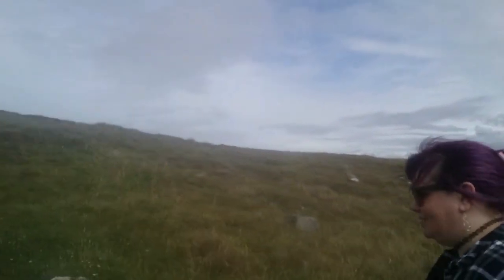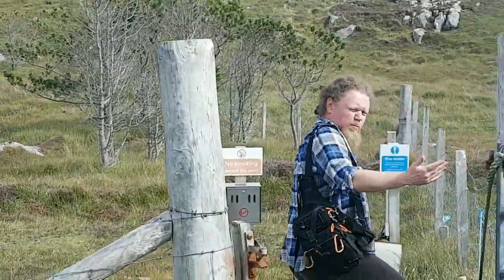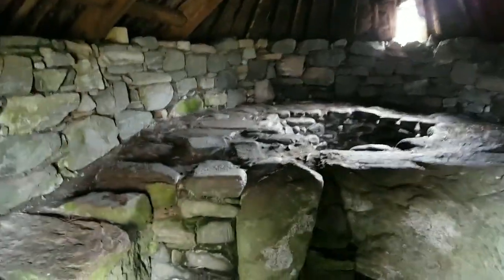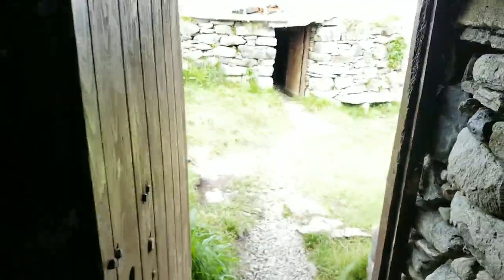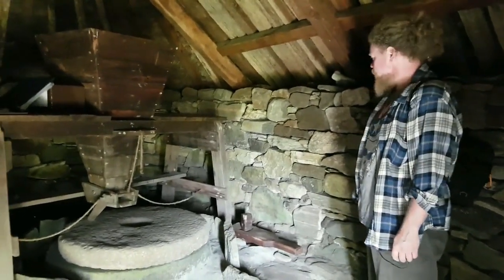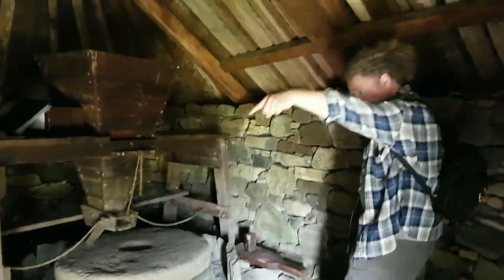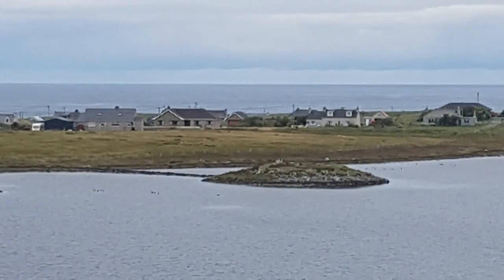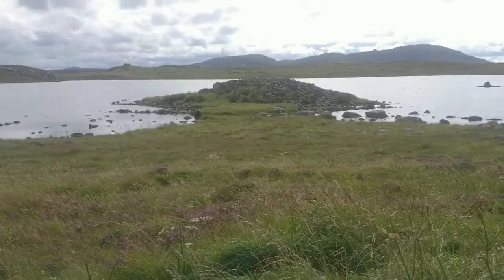Exploring Scotland - Norse Mill and Kiln, Steinacleit, Lewis and Harris, Hebrides tour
Exploring Scotland - Lewis and Harris, Hebrides tour
Continuation of our Hebridean tour. We visit a well restored Norse mill and kiln. We see an interesting whalebone arch, and discover forgotten archaeology with an amazing back story.